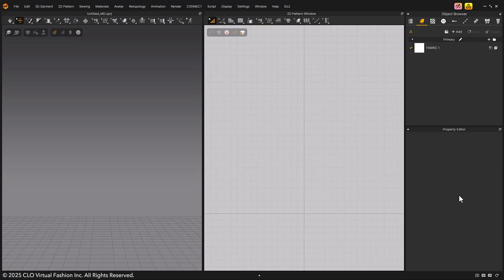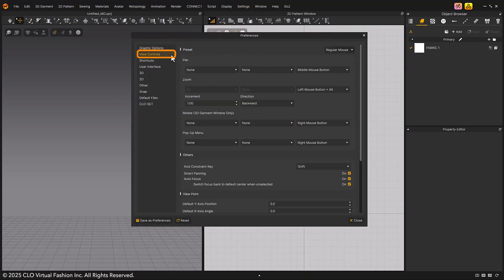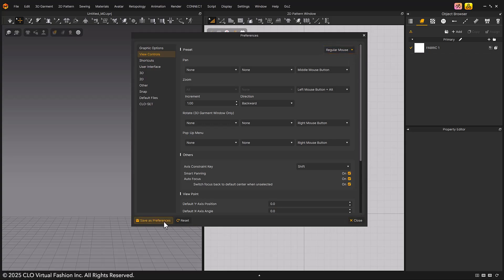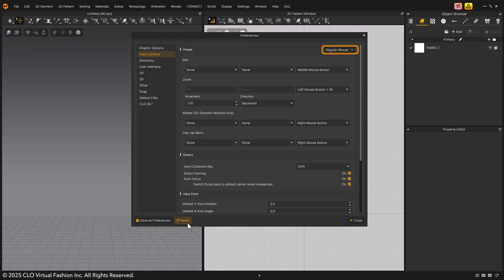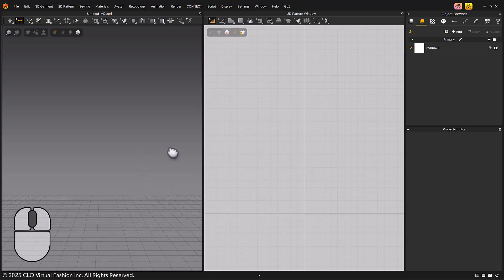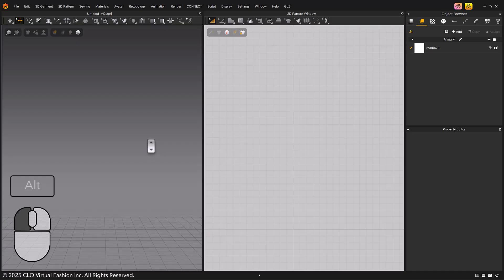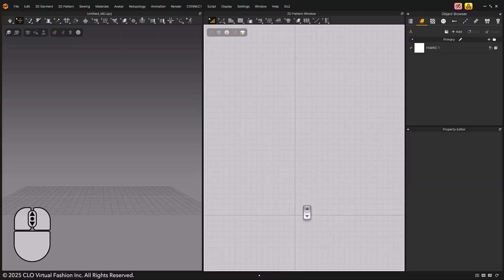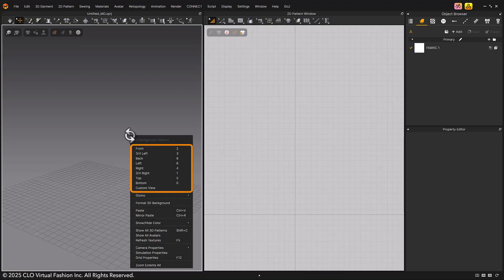Marvelous Designer 2025.1 Quickstart Guide #2: View Controls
Want to learn more about how to navigate the 3D view in Marvelous Designer? This quickstart guide will tell you exactly what you need to know about view controls.

Tutorial Computer Specifics:
OS: Windows 11 64 bit
CPU: i7+
GPU: RTX 3060 or RTX 4070